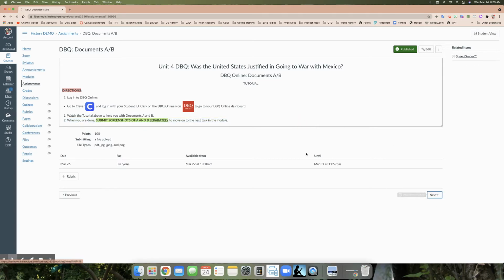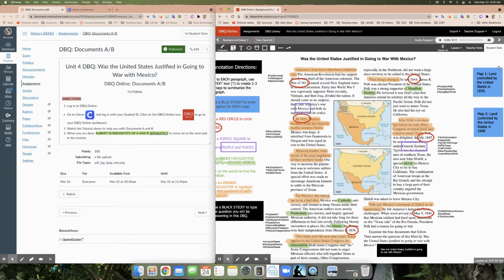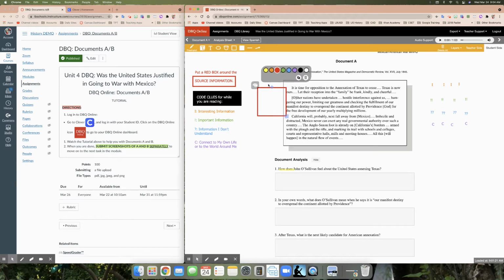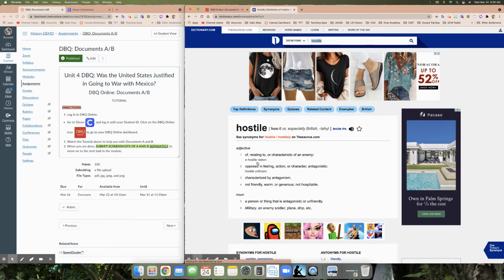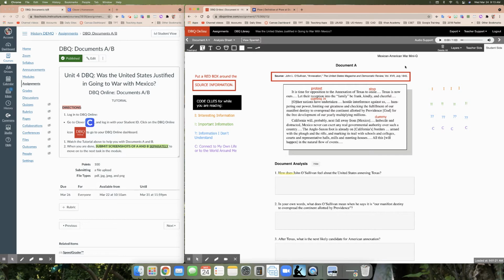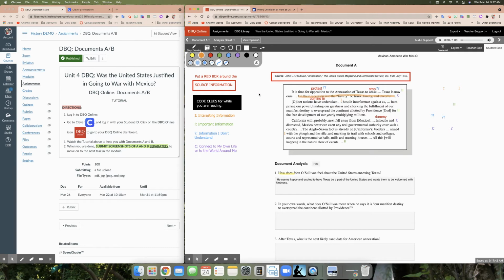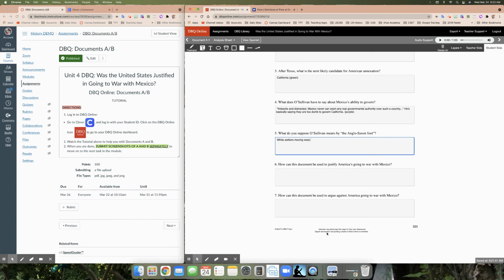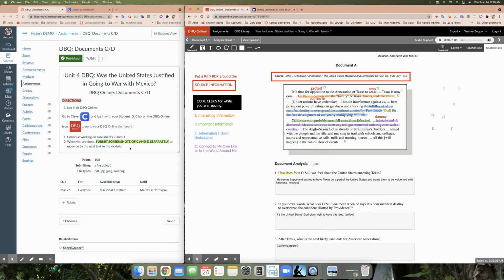(TUTORIAL) Unit 4 DBQ: Documents A/B/C/D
KNOW: Was the United States Justified in Going to War with Mexico? What were the causes and consequences of the Mexican American War?

UNDERSTAND: Many settlers from Mexico traveled into the Southwest, bringing with them their cultural traditions, their attitudes toward slavery, their land­ grant system, and the economy they established. The arrival of westward­ moving settlers from the East into these Mexican territories led to conflict as the settlement of Americans in northern Mexico led to a desire to establish the Republic of Texas, and eventually brought the United States into War with Mexico.

DO: Examine and evaluate source documents, using them to support the claim of whether or not the United States was justified in going to war with Mexico.